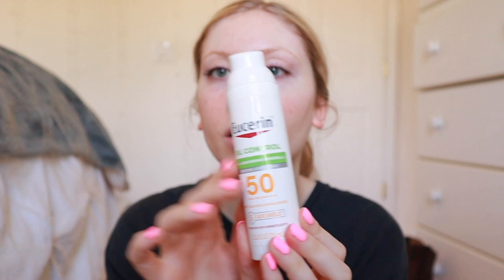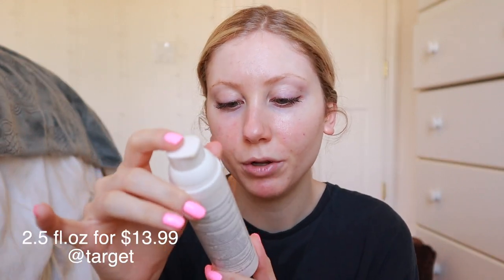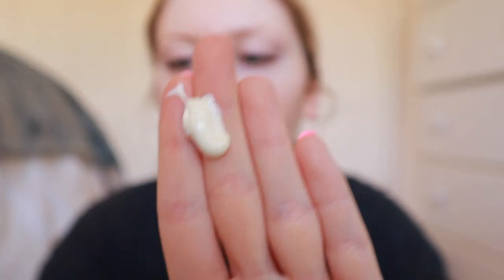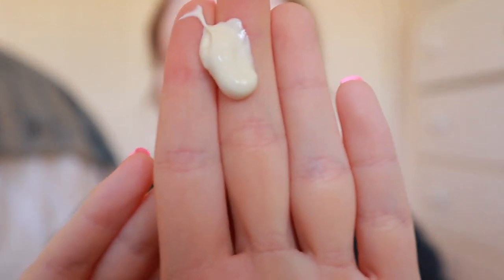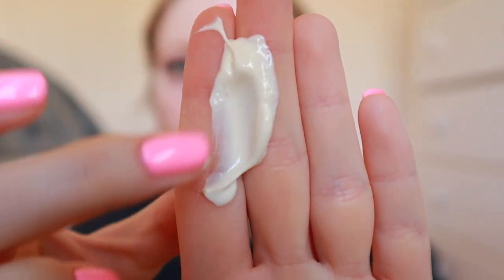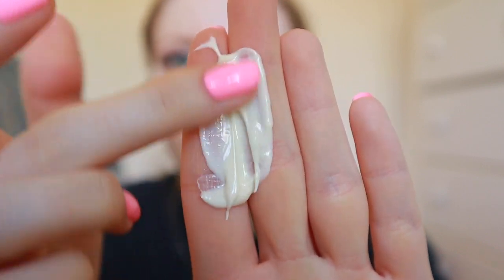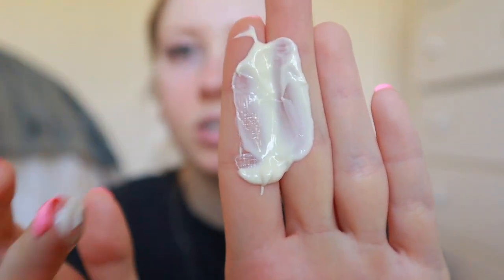Eucerin OIL CONTROL SPF 50 *US Version* | On slightly oily, acne-prone skin!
Another Sunscreen Sunday! If you're new here, I have a series called "Sunscreen Sunday" where I review a different sunscreen every Sunday! Today we are trying out the Eucerin Oil Control SPF 50 on my slightly oily\y, acne prone, sensitive skin! I tried out the age defense version of this last week so we will also see how they compare. Let me know if you've tried this spf and your thoughts on it down below, I am still a bit conflicted with my thoughts on both the age defense and oil control. I am going to keep trying them out and I will keep you guys updated!
Eucerin Oil Control SPF 50 *US Version*

// s h o p   m y   g e a r //
-Canon M50
-11-22mm lens
- Rode Mic
-Deadcat for rode mic
-SD card (64gb)
 -Canon G7X:
-Extra batteries for M50
-Handheld Tripod
-Umbrella Lights
-Car Tripod